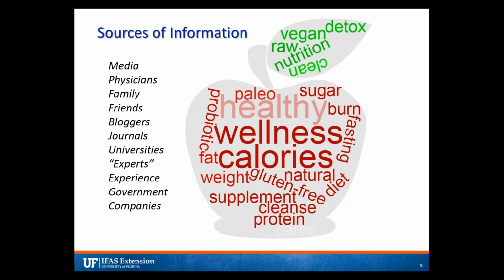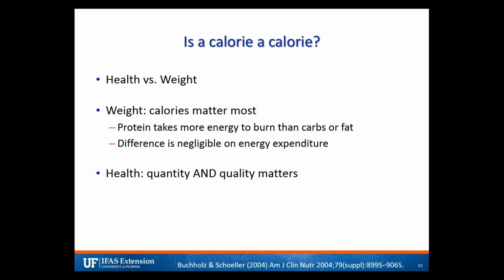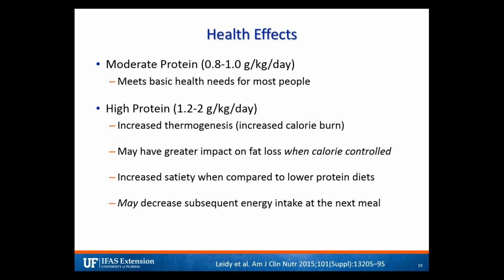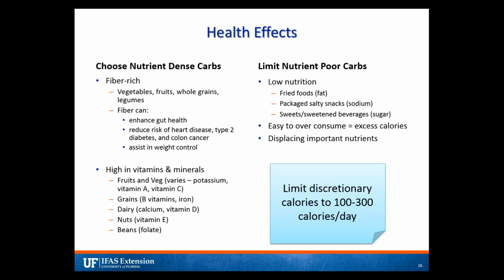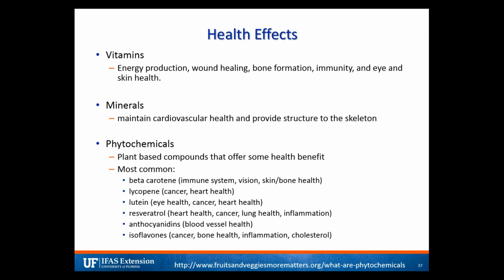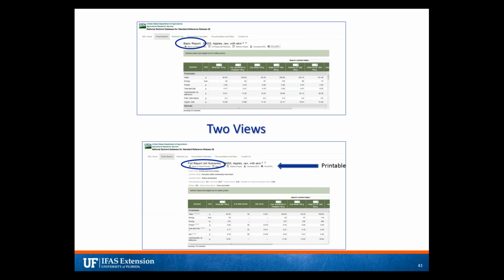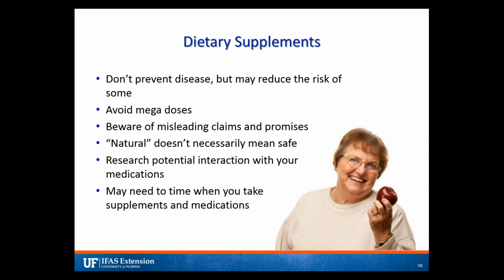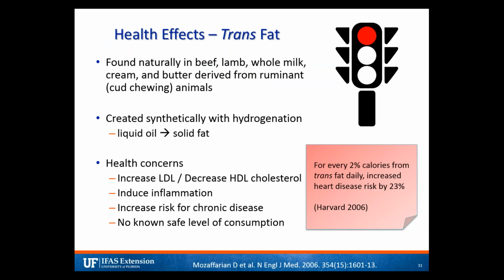Webinar: “Overcome Information Overload: Nutrition Essentials You Need” (2017-03-09)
“Overcome Information Overload: Nutrition Essentials You Need”

Navigate information overload by getting in on the discussion of essentials you need to optimize your nutrition know-how. Learn the basics of macro and micronutrients, how to prepare your plate, read labels, and become a wise consumer.

Presented March 9, 2017
- Jamila Lepore of UF/IFAS Extension, Hillsborough County
- Wendy Dahl of UF/IFAS Extension, Food Science and Human Nutrition Department in Gainesville, FL
- Wendy Lynch of UF/IFAS Extension, Putnam County
- Julie England of UF/IFAS Extension, Seminole County